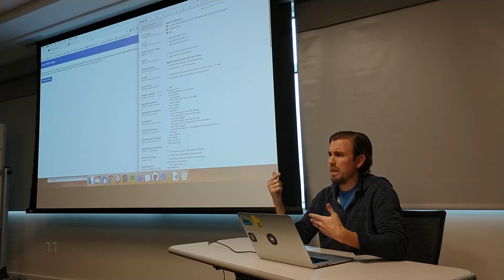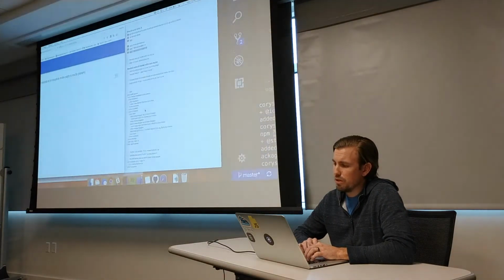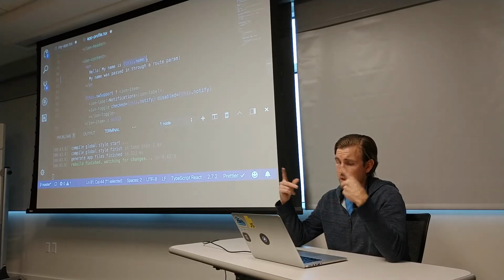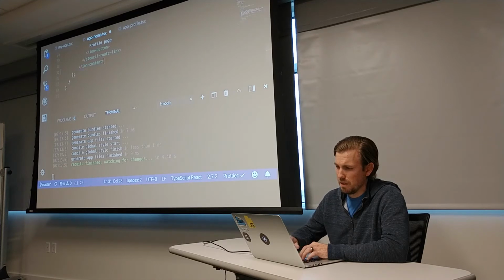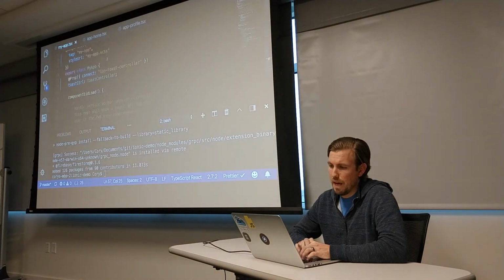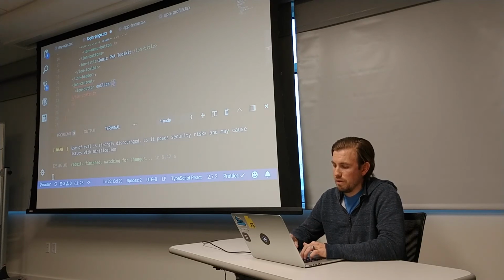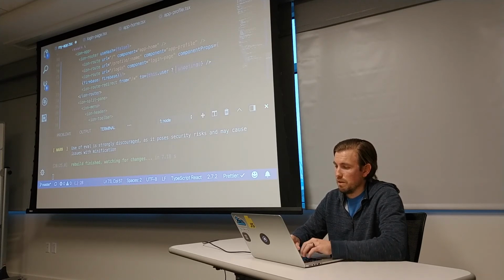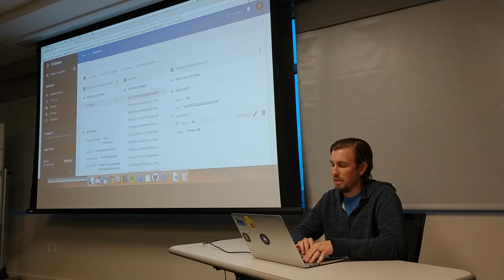Ionic Utah March 2018 pt.3 StencilJS, Ionic 4 & Firestore, Cory McArthur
All speakers, topics, slides and repos are listed in the meetup comments.